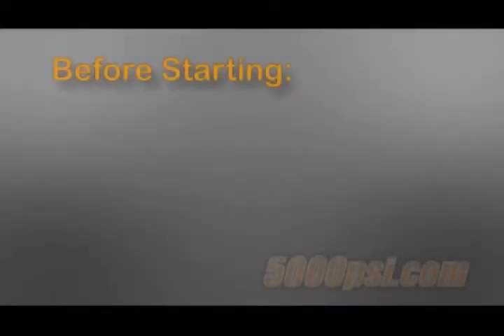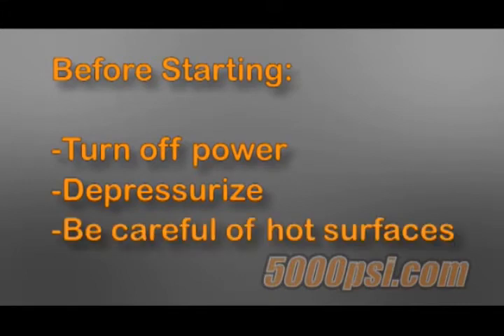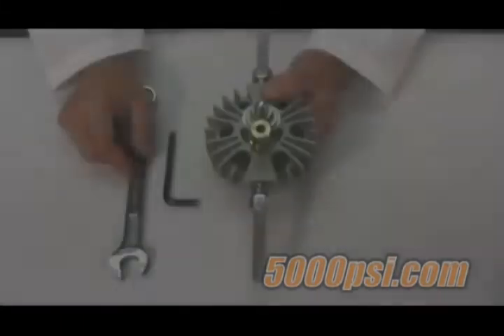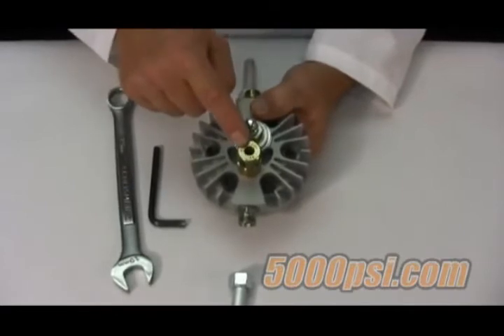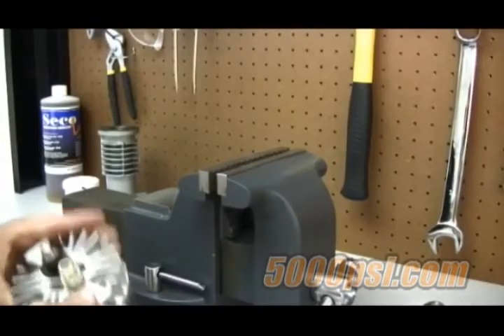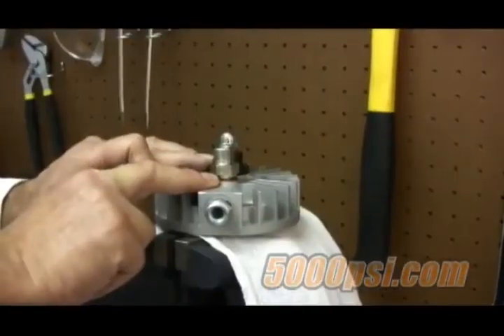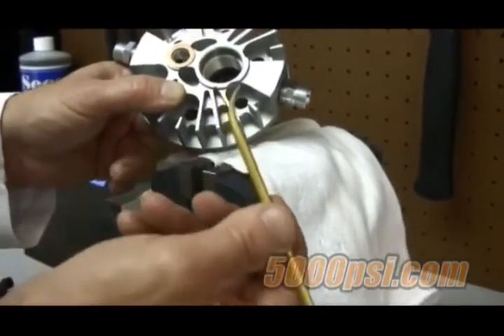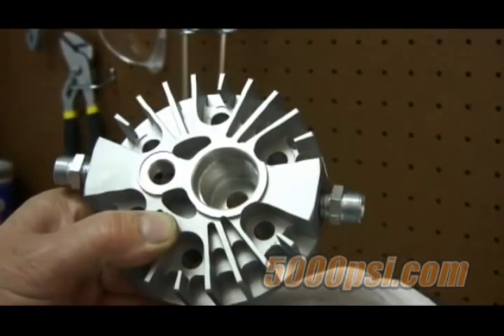Interstage Valve Head: Remove & Disassemble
Detailed instructional video on the removal and disassembly of an interstage valve head for compressors.